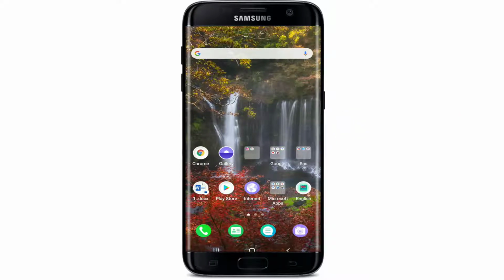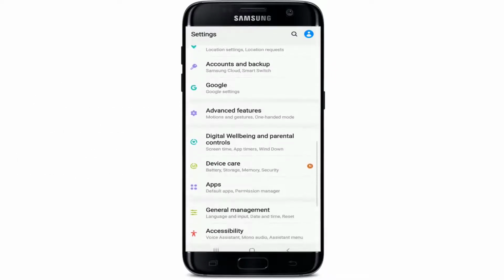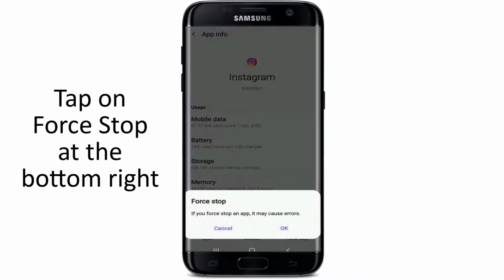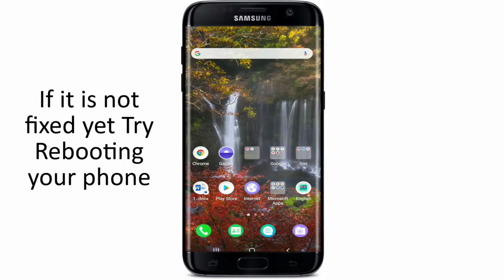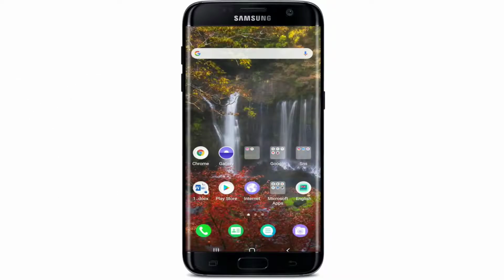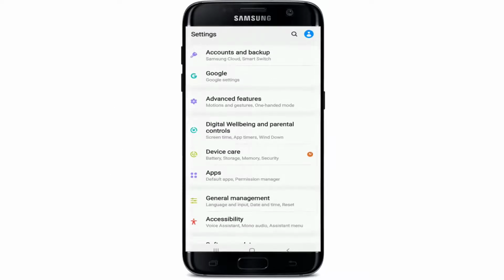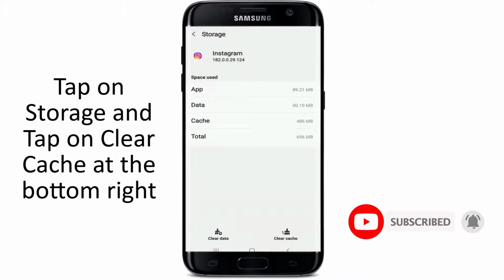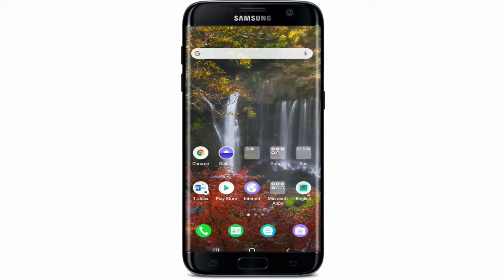How to Fix Instagram Filter Not Working 2021 [Quick Fix]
In today's video, I'm going to show you, how to fix your Instagram filters not working issue.
If your Instagram filters are not working, then the first thing, you'll need to do is restart your application. go to your devices settings menu, and tap it on. now from this page, tap on apps you can search it, on the search box, at the top. once you tap on Instagram, simply go to the bottom right, and tap on for stop. in order to force up your app, tap on ok, friendly pop-up, go back to Instagram, and see for yourself. if it fixes your issue, if not then you can go, and try rebooting your phone. that means go, and turn off your android, or your ios, and turn it back on again. once you do that, it can free up some ram, force clear some of the caches, and cause your phone, to reload, and app refresh. the next thing, you can go, and try out is, go to your settings, and try clearing the app cache. from the settings menu, tap on apps, find Instagram, from the list of applications, and once you do that, tap on storage, and tap on clear cache, at the bottom right. you can also tap on clear data, at the bottom left, and from the pop-up, select ok. after you do that, you'll need to sign in to your Instagram account, one more time. The next thing, you can try out is, go to your play store, and search for Instagram, and see, if it has been updated to its latest version. those were some of the fixes, you can try out, whenever you are not being able to use filters on Instagram.
Chapters
00:00 intro
00:08How to Fix Instagram Filter not Working
02:00 outro

Hey EveryOne!